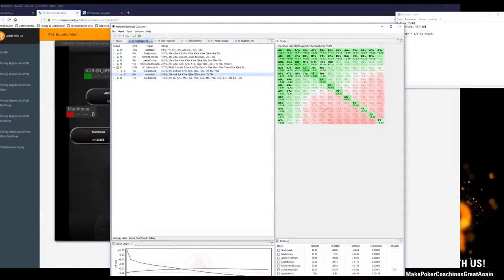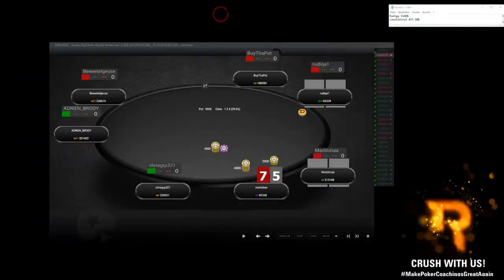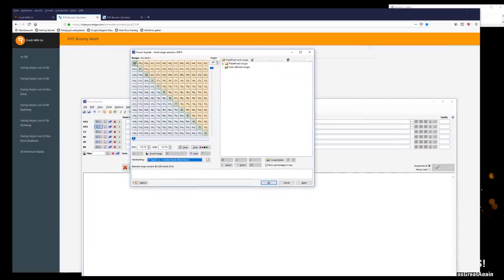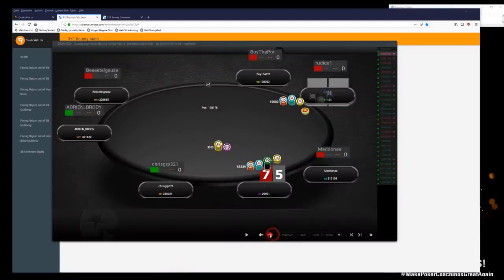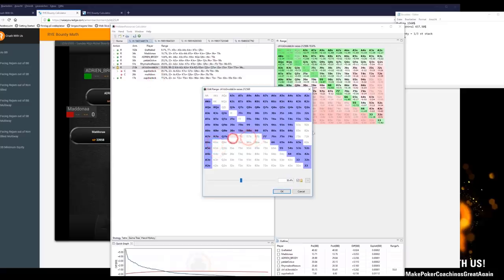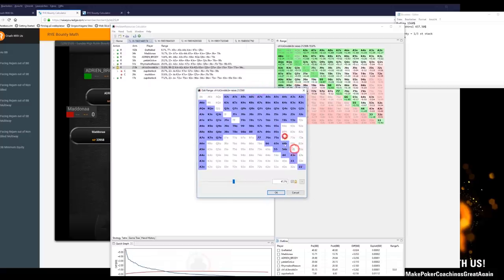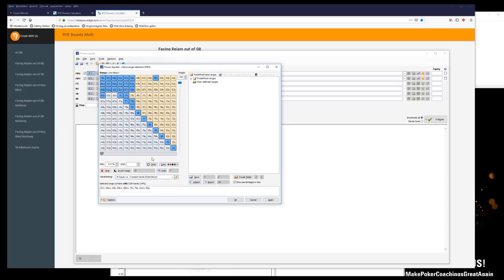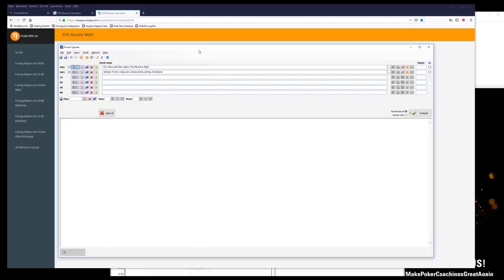Can we REALLY call this wide?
How wide can you actually call for a bounty? Bounty tournaments are still such a new game thats why we decided to dive deeper into it!

Raise Your Edge is the premium online tournament poker training system for MTT’s. Our Tournament Masterclass is used by many crushers of online poker including Steffen Sontheimer (Go0se), Jeff Gross, Lex Veldhuis, Jaime Staples, Keven Martin and many more! Developed by the biggest winner in online poker for the last 3 years, bencb789, RYE is built to help win at the biggest stages; including WSOP, EPT, PCA, WPT and of course throughout all major online poker sites like Pokerstars, partypoker , 888 poker and more.